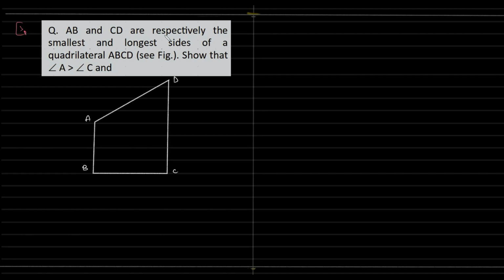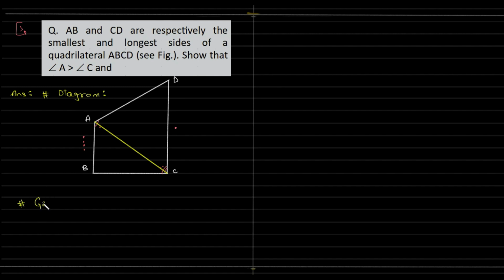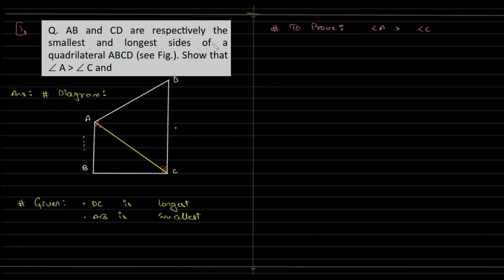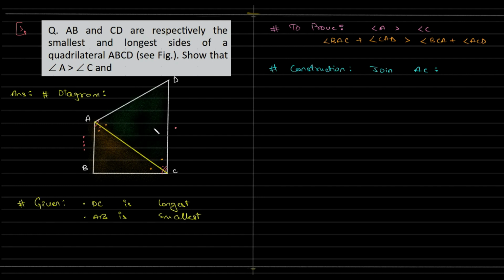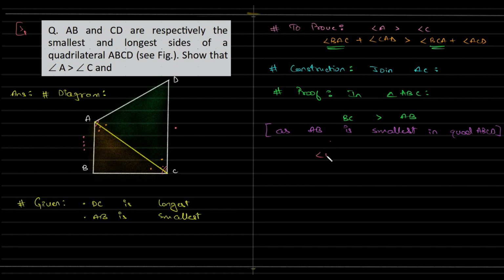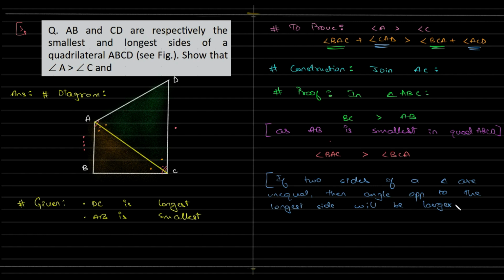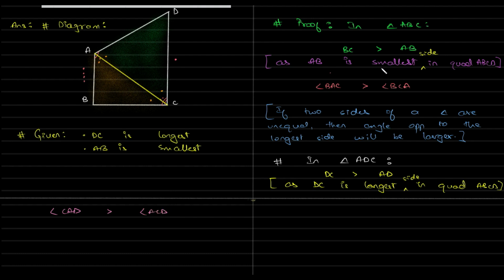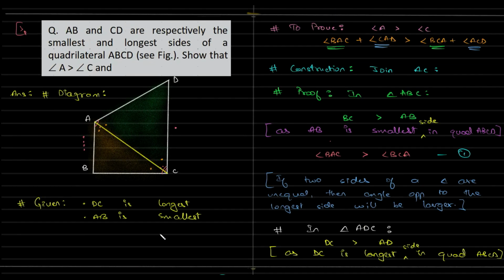7 04 E 1 Ex 7 4 4th Main E